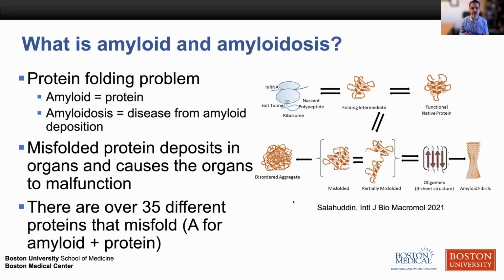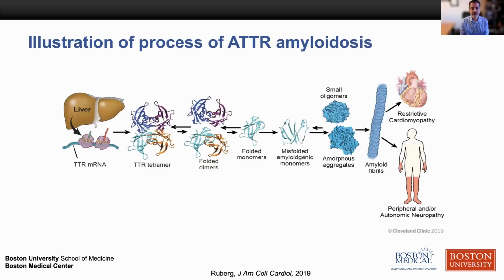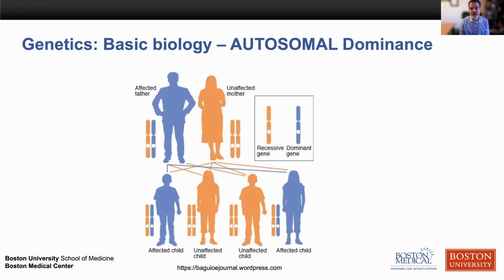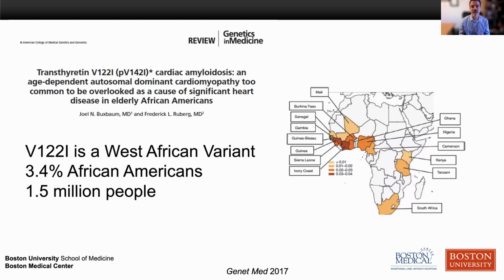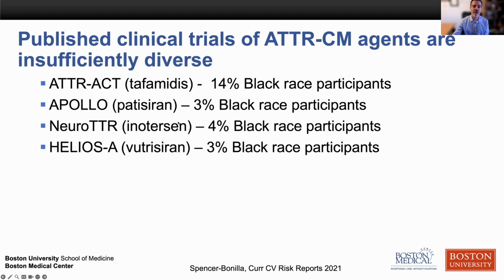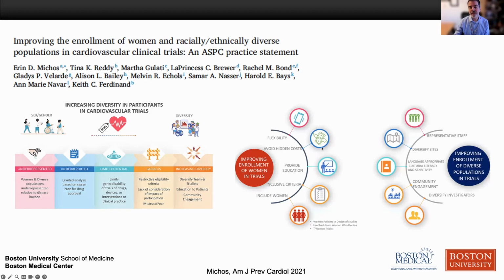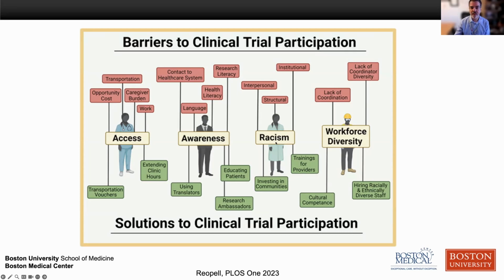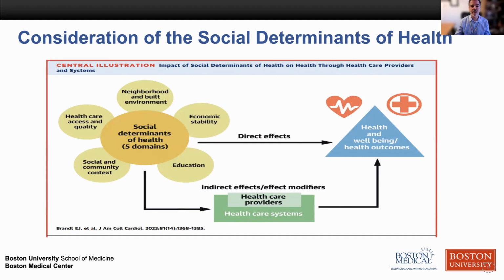Ensuring Adequate Racial/Ethnic Representation in Clinical Trials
Dr. Frederick Ruberg, cardiologist at the Boston University Amyloidosis Center, discusses the diversity of racial and ethnic occurrences of amyloidosis, and why this should parallel patient representation in clinical trials. He illustrates the persistent disparities observed by race and ethnicity and how un-recognized ATTR amyloidosis, for example, could be contributing to such differences. Adding more evidence, he shares how published clinical trials of ATTR-CM agents are insufficiently diverse. He summarizes possible solutions for improving future clinical trial participation.